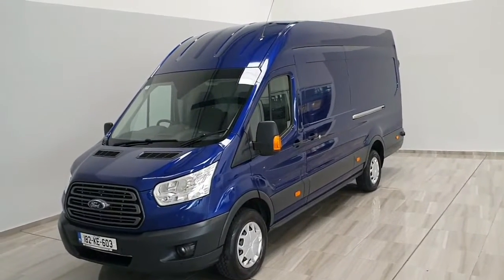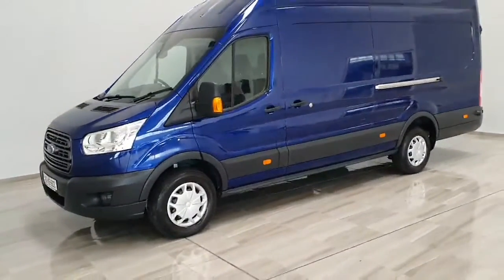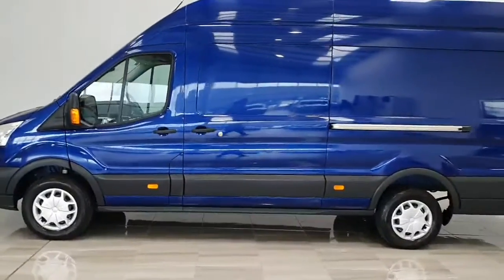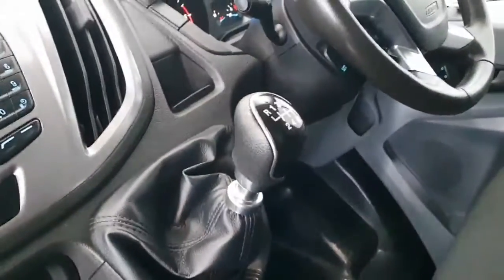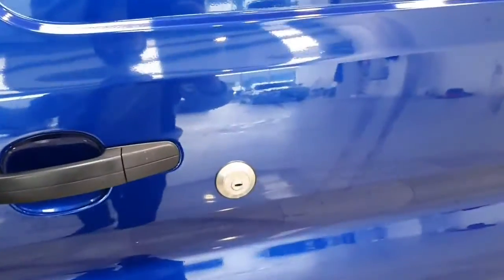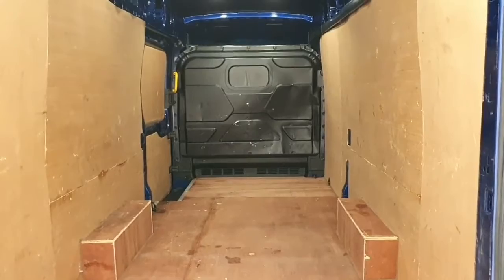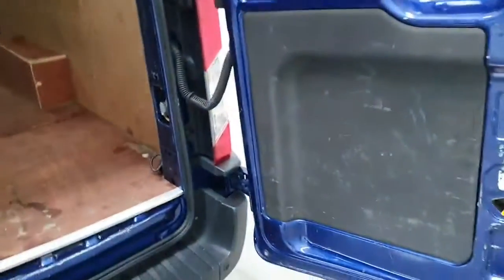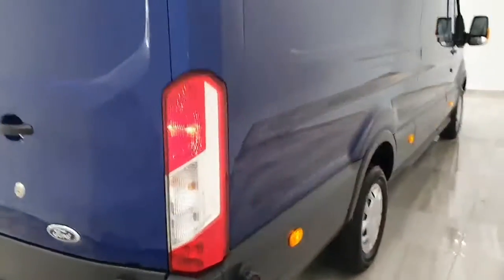182KE603 - 2018 Ford Transit 350E TREND 2.0 130PS 24,950